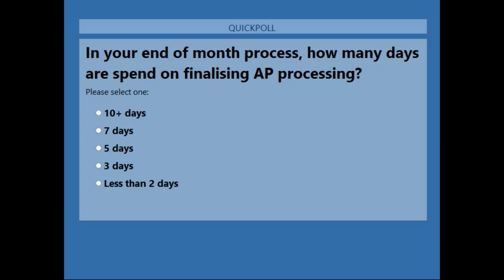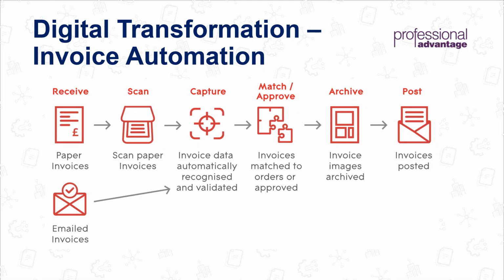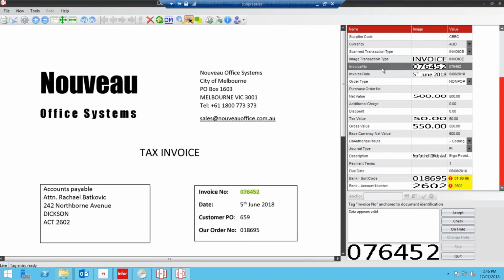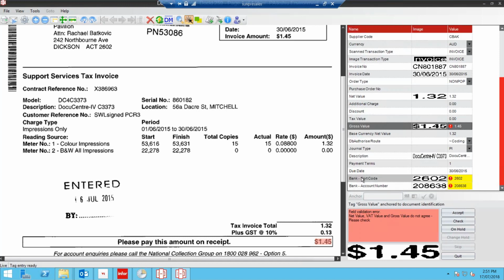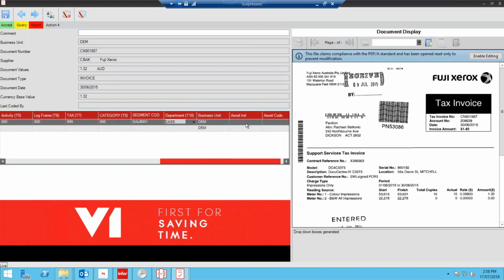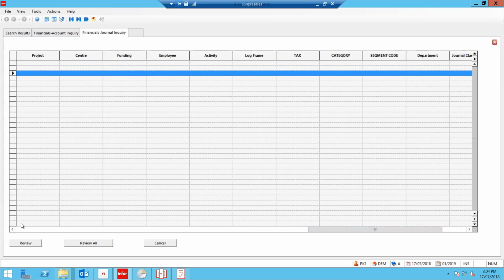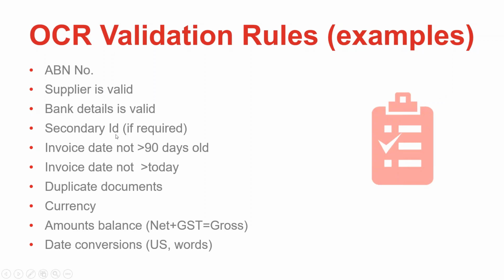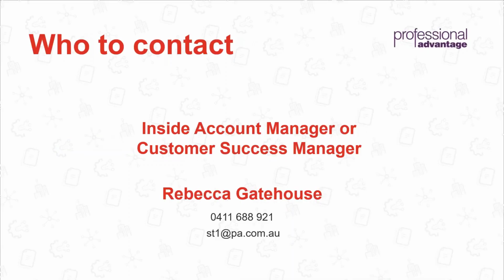Infor SunSystems V1 User Webinar 2018: SunSystems without iPOS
Accounts Payable Invoice Automation for Infor SunSystems without iPOS

V1 Accounts Payable Invoice Automation for SunSystems eliminates most of the human intervention for Accounts Payable invoice processing. Even without iPOS, the integration to Infor SunSystems delivers much of the benefits of AP automation without the substantiation of POs and receipts in iPOS. Watch this webinar to see first hand how you can achieve complete automation of your procurement process.